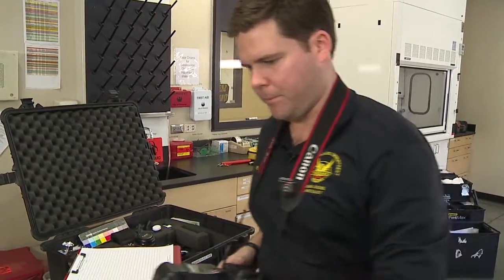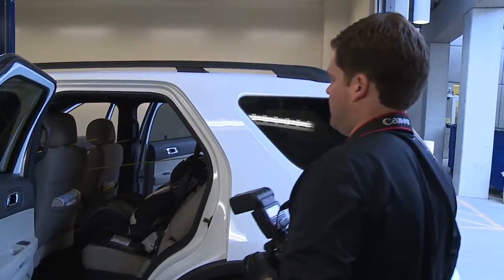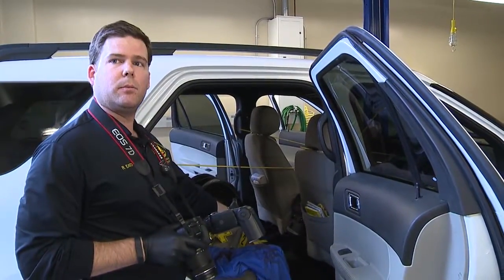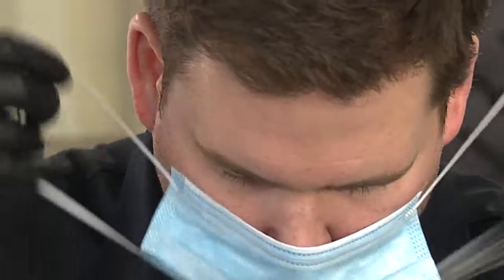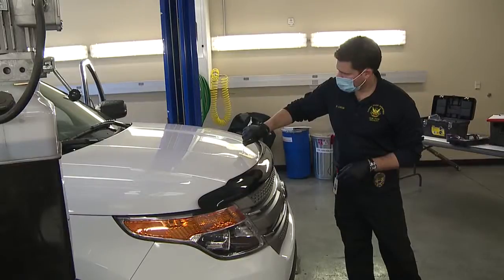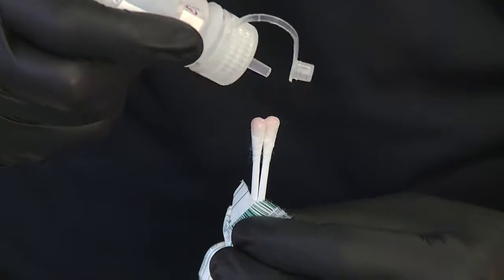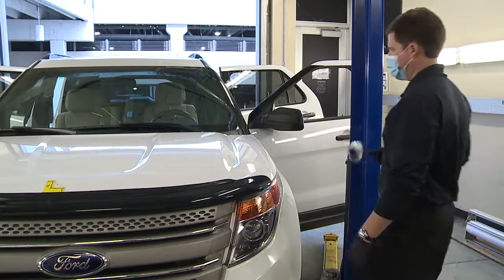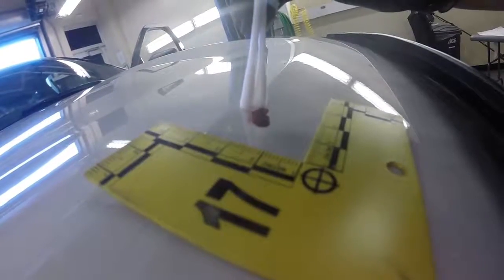Career Quest: Crime Scene Specialist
Get a first hand look on a career in Forensics and learn what it takes to obtain it.